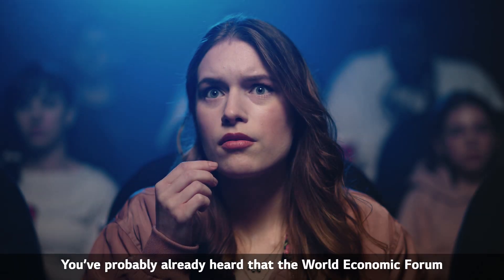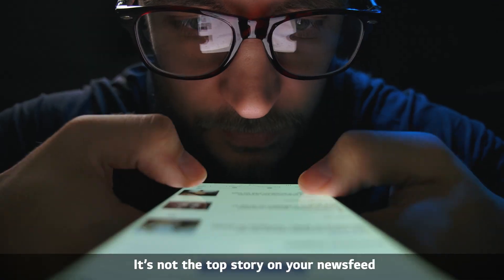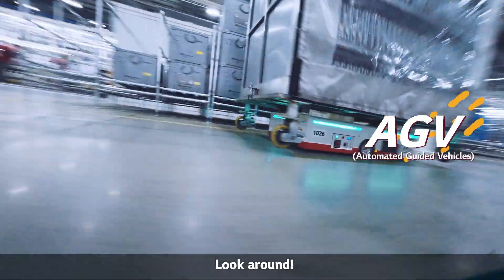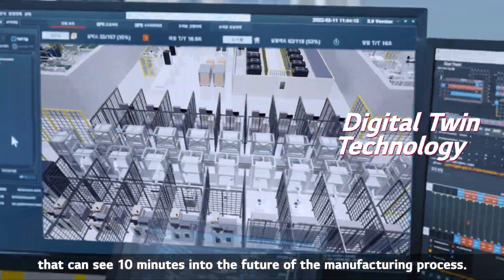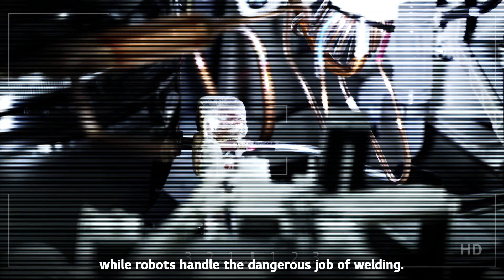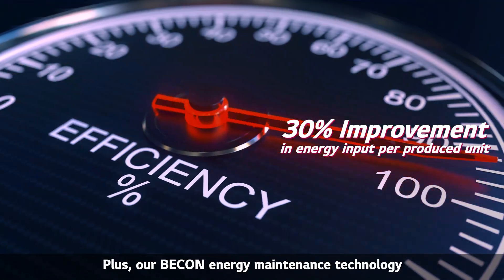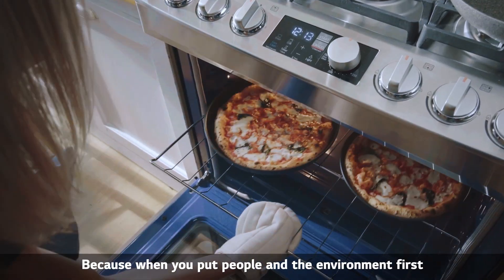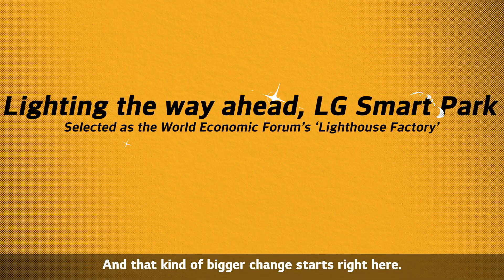LG Smart Park : Lighting the way ahead (Short ver.)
You’ve probably already heard that LG Smart Park has named as the World Economic Forum's 'Lighthouse Factory'.

In fact, it is a big deal!

In this video, we're going to show how a factory can inspire an industry, and push the boundaries of what people thought was possible. Shall we?